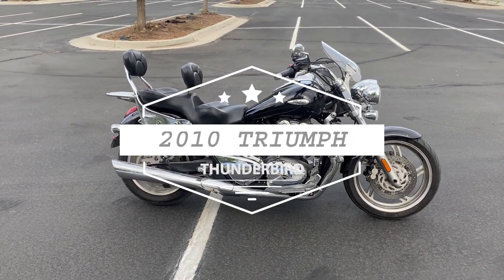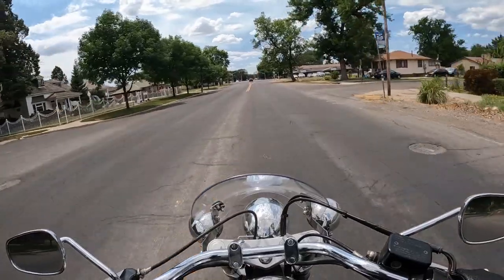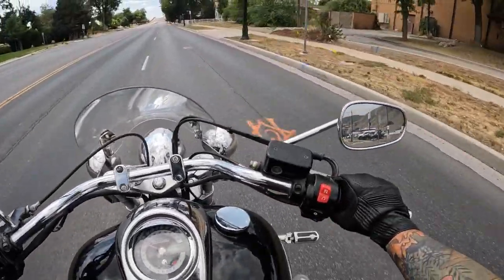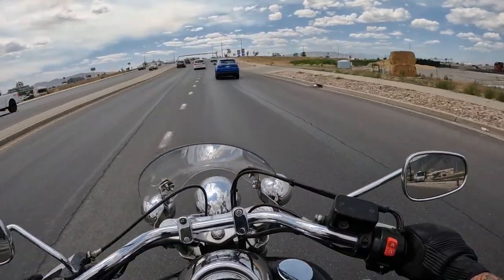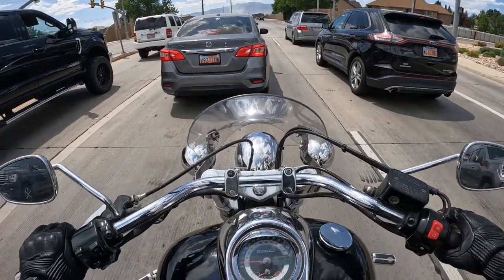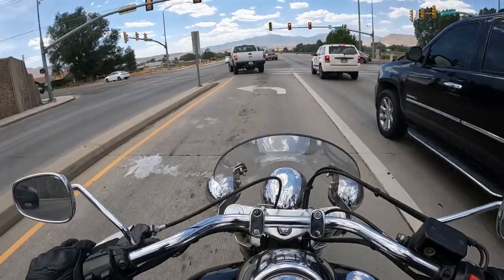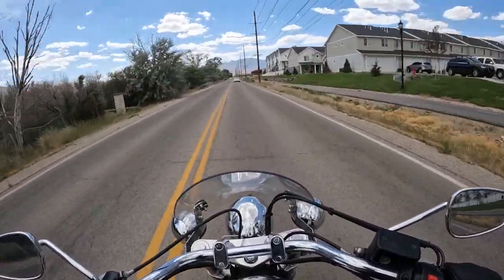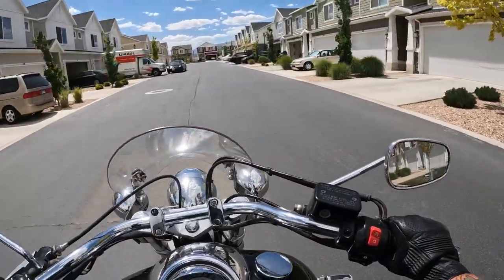Triumph Thunderbird Review - BIG BORE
Took my friend's 2010 Triumph Thunderbird with the 104 ci big bore kit out for a spin. I was not expecting this bike to be such a beast! Brady, you're going to love this bike!

Camera: GoPro Hero 10
Mic: Purple Panda
Helmet: Shoei GT Air II